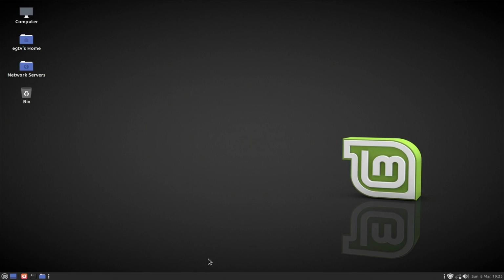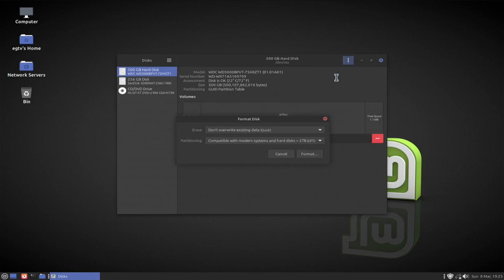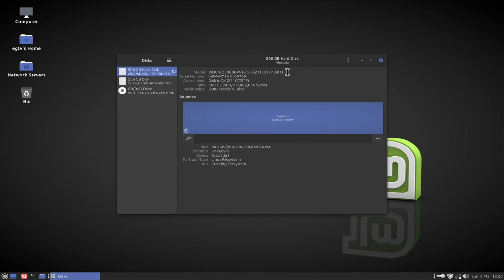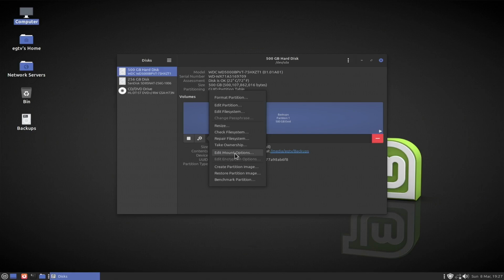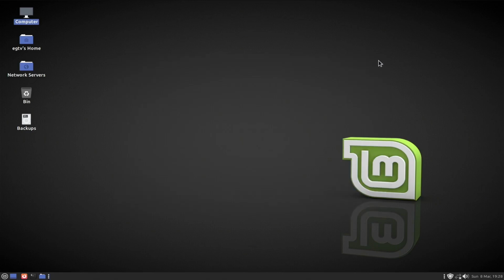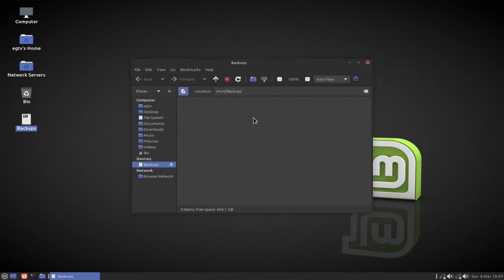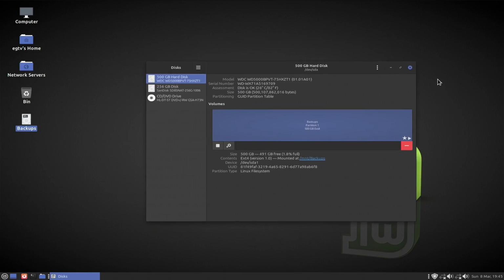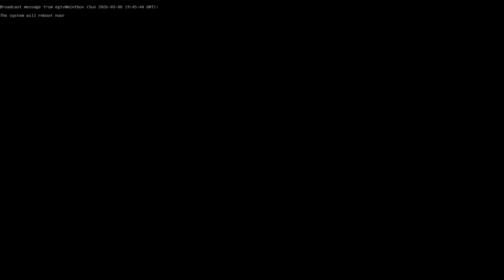Disk Drives - Linux Mint Mate Practical Everyday Use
This video shows how to add a secondary Hard Disk Drive to your machine (desktop pc or laptop) and how to set it to be automatically mounted and show on file manager with a name we set on system startup.
This video guide is part of a series dedicated to Linux Mint Mate.

Very basic initial setup settings such as installing additional drivers, setting up very minimal TimeShift or system restore points/snapshots, enabling the firewall, selecting a fast server for updates, refreshing the apt cache and applying all new available updates.
Use the related article here to follow along as well and also as a reference if you need more help.